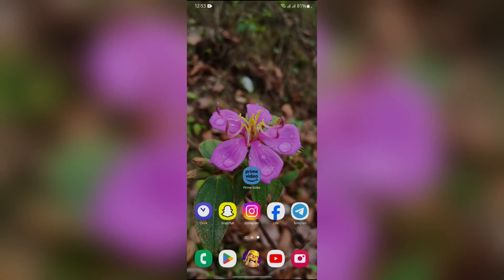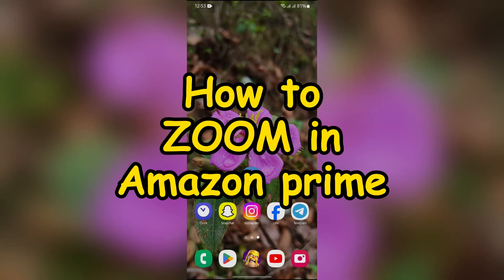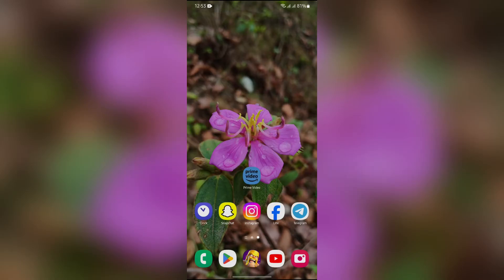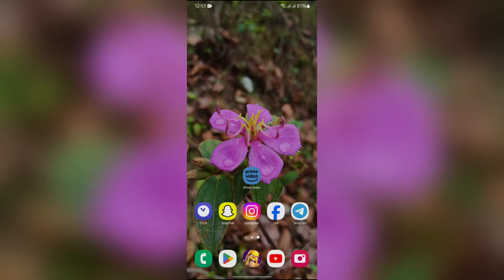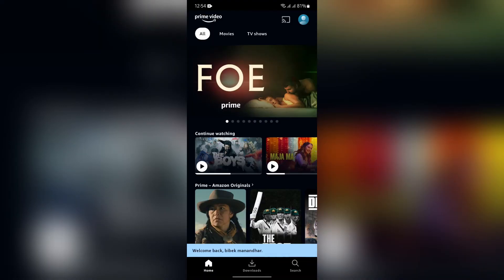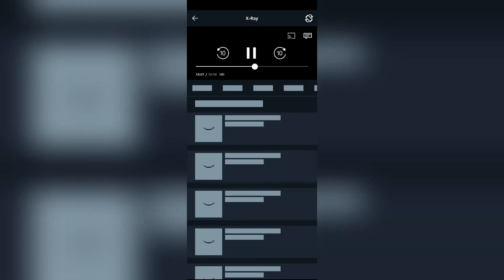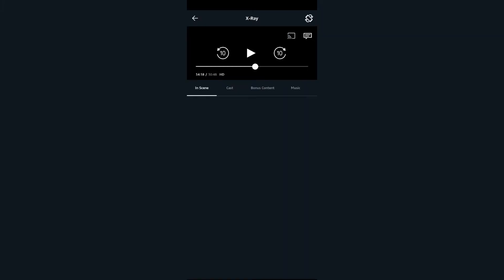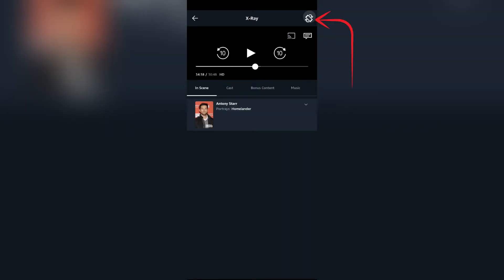How to Zoom on Amazon Prime (2024) | Amazon Tutorial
Enhance your viewing experience by zooming in on Amazon Prime. Discover the simple steps to zoom in on videos and make the most of your screen space.